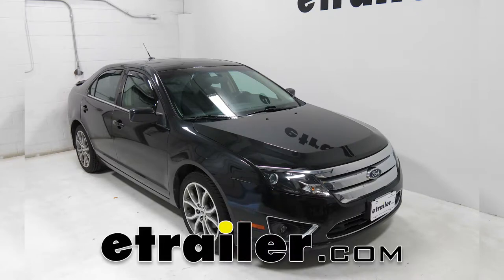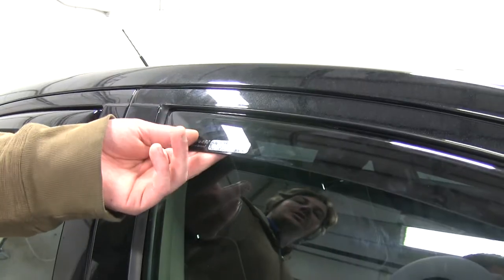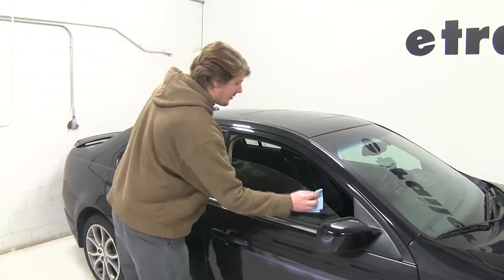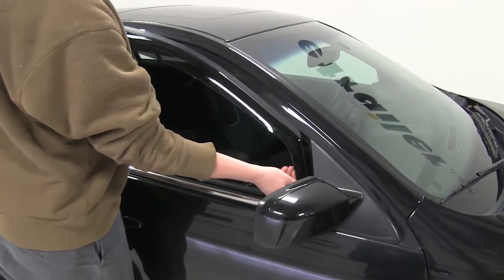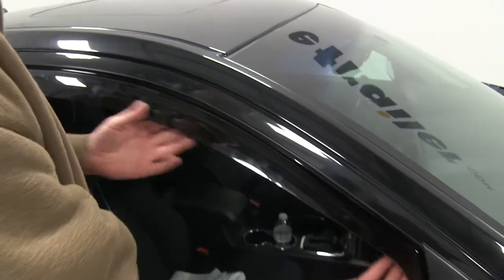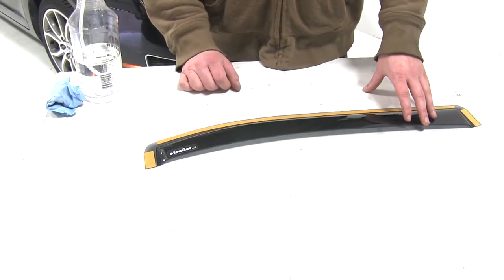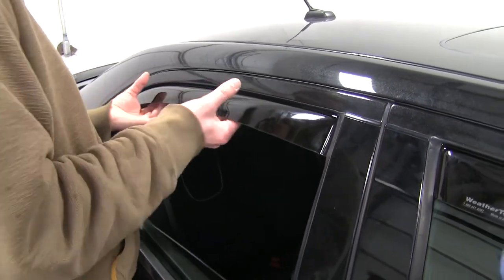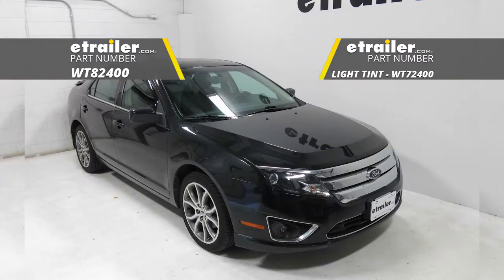etrailer | WeatherTech Side Window Air Deflectors Installation - 2011 Ford Fusion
Speaker 1:          Today on our 2011 Ford Fusion, we're going to be installing the weather tech side window air deflectors. Part number WT82400. The weather tech air deflectors, are going to allow you to crack your window in harsh weather conditions, without getting any rain or snow inside.Its low profile and sleek design is gonna give it a factory look, and also help to prevent wind noise. They're constructed of a three millimeter thick acrylic that's gonna be durable, and flexible. They install easily with no exterior tape.Now that we've gone over some of the features, let's show you how to get it installed. Here we have our weather tech air deflectors, you'll get two front, and two rear.

So, you'll be able to have for both sides.To install it, you'll need a cloth, and some soapy water to clean the windows. To begin you want to take your cloth and your soapy water and clean the upper edge of both your front and your rear window, and on your driver's side.Now we'll install our front, if there's any stickers on there, you'll want to pull those off. And you want to make sure your weather tech emblem is near the rear of the window you're going to install it on. Now that your window is clean, go ahead and roll your window all the way down. And you'll place this in to the front of your seam first.

It must sit on top of your outer weather stripping.You'll then need to take this end and get it in the back. Be careful when flexing it, it'll flex enough for you to get it in there. And slowly work it in, starting at the front. And then just push it all the way up, until it's seeded. Pull out slightly on it, and now you want to roll your window up slowly.

And once it goes up, you'll want to do this five times to make sure it seats.And now we'll install the rear. The curved part goes towards the rear of the rear window. You want to begin by removing the adhesive covers, and place the rear end, after you've got the rear in and up, you'll come to the front, place it in, then we're gonna slide it all the way up. Press it into place firmly, and then you'll want to pull out lightly again, to make sure it's fully seeded.Now, we can activate our window, repeat that five times. Then once it's complete, you'll want to let it sit for about 12 hours with the window fully up, to make sure that they stay seeded.

And you'll repeat this same procedure on the other side. And that completes our installation of the weather tech side window air deflectors, for our 2011 Ford Fusion.